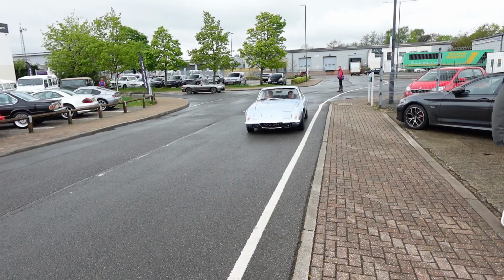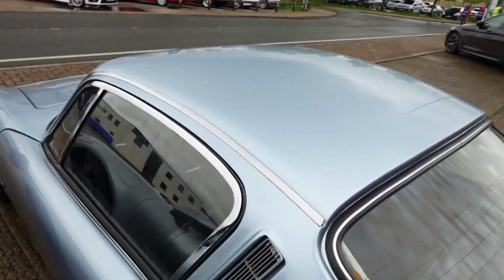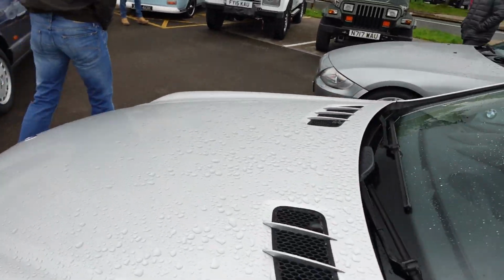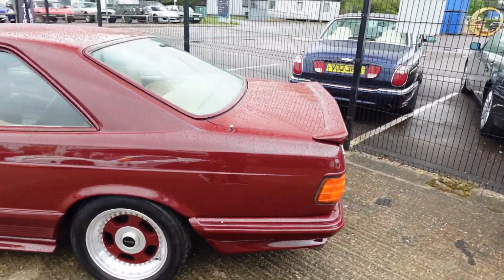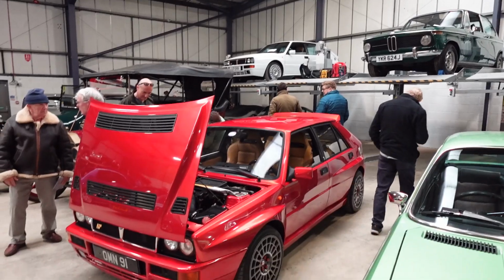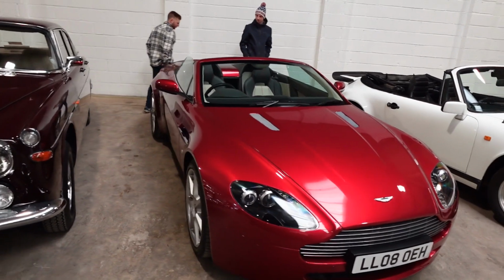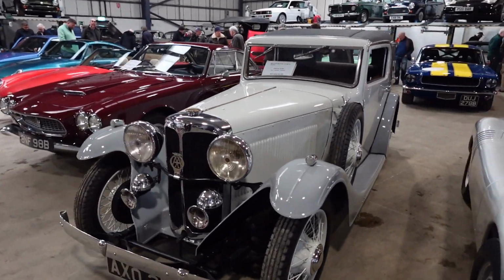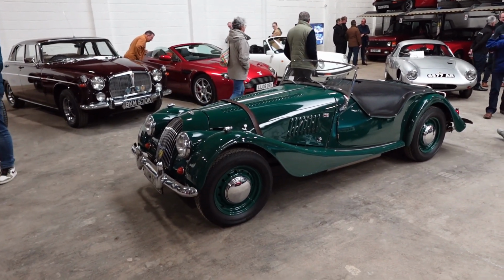Bonhams Cars Online Invitational Open Day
A look around the Bonhams Cars Online unit and the customer cars arriving for the May Muster 2024.